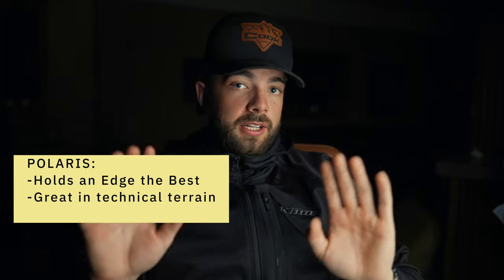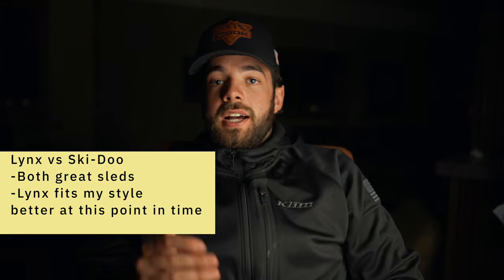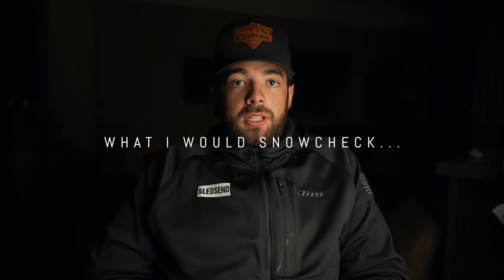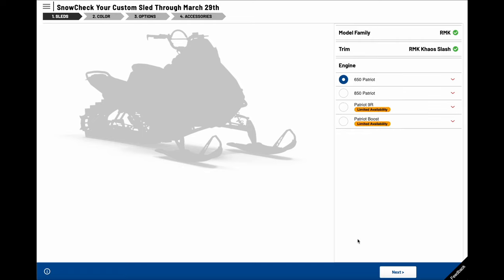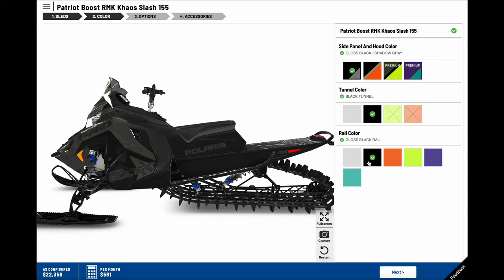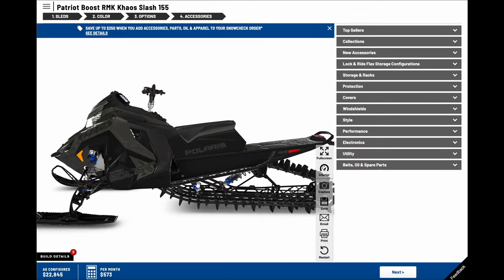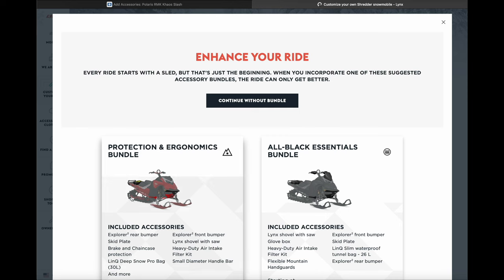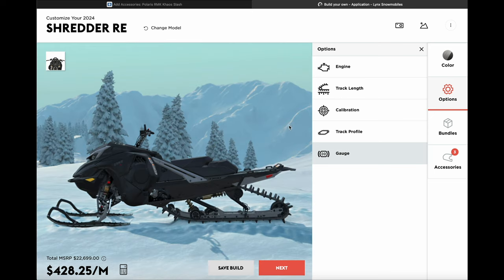What you need to know about SNOW CHECK RIGHT NOW | What should YOU order?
In this video I will go over snow check 2023 for Polaris, Ski-Doo, LYNX, and Arctic Cat.